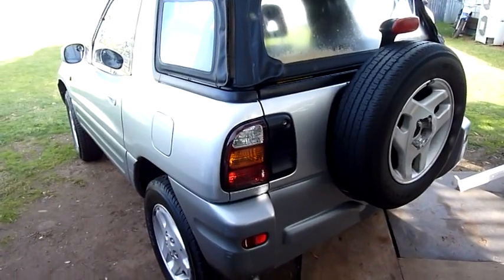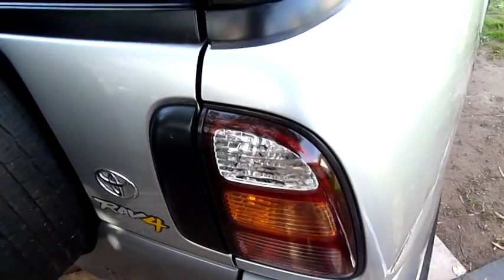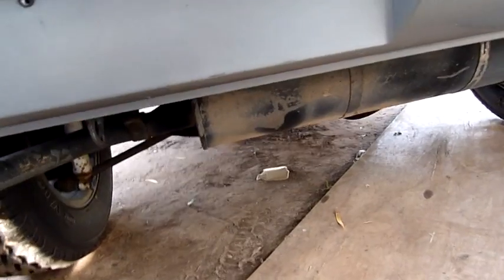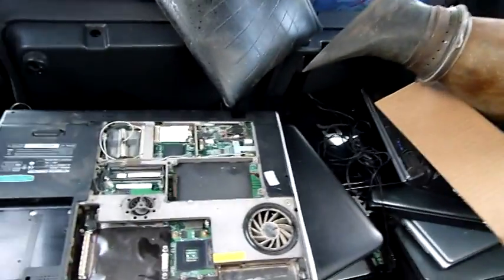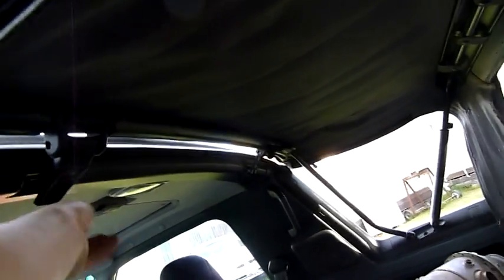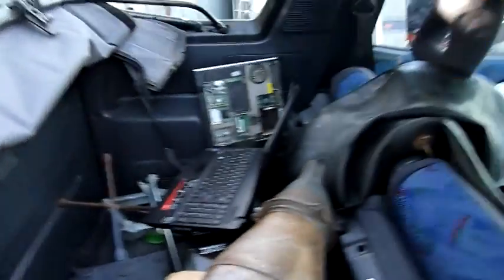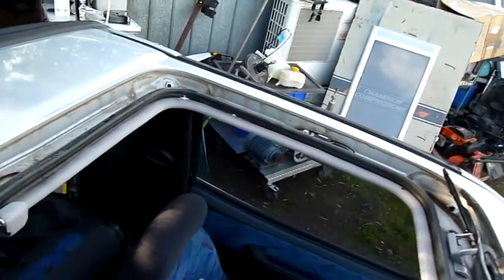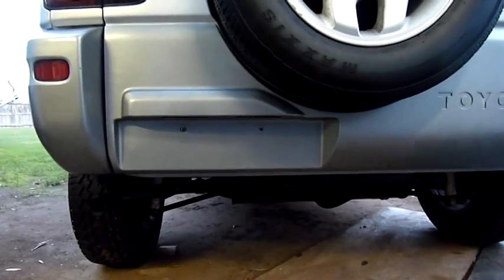RAV4 gets Her Top Off and some Sunroof TLC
It had to be done sooner or later :D

The mud flaps are a Polypropylene and Ethylene-Propylene-Diene-Monomer compound (PP+EPDM) so I will try plastic conditioner on it. painting isn't really a option even with adhesion promoter due to its flexibility.